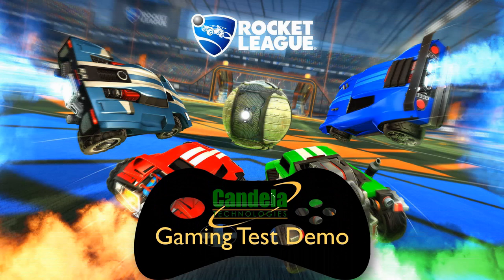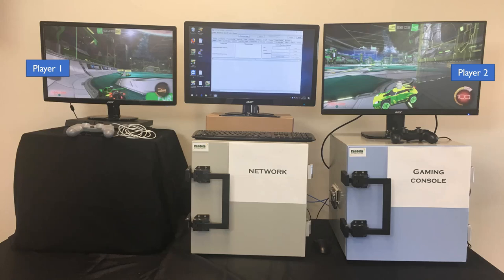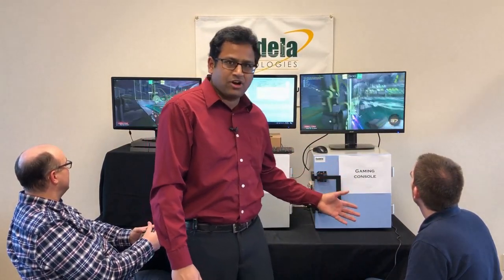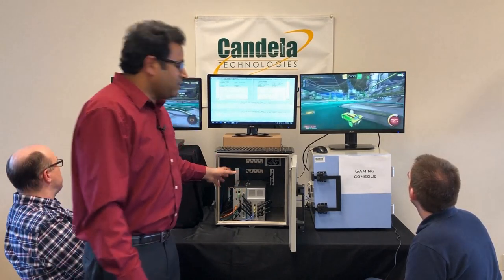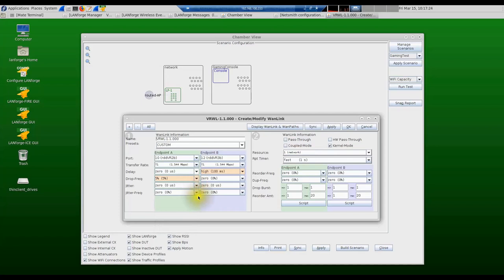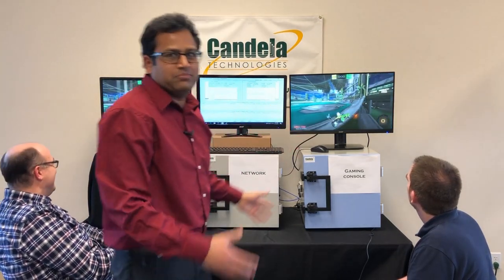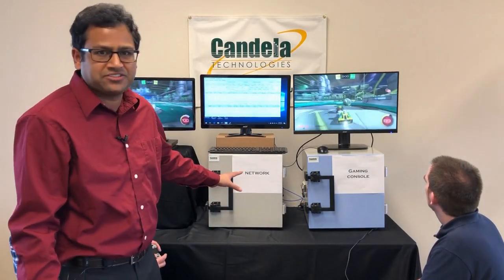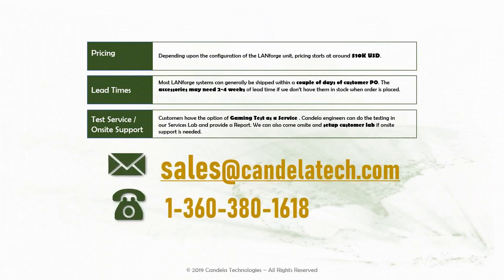Candela Gaming Test Demo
A demonstration of the Candela LANforge gaming test solution. Real-time gaming testing with Candela AP emulation, Wired and Wireless Network Impairments and real-world test conditions created in a fully automatable and repeatable test system in the lab.